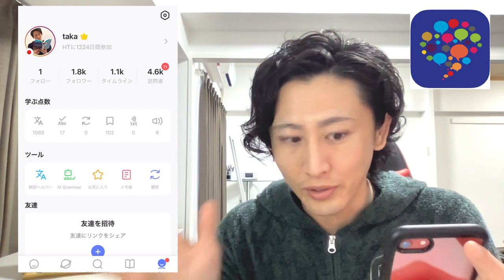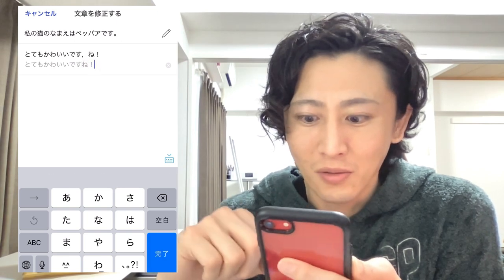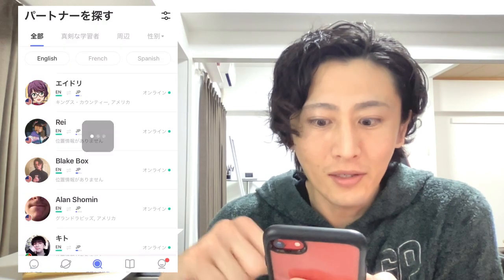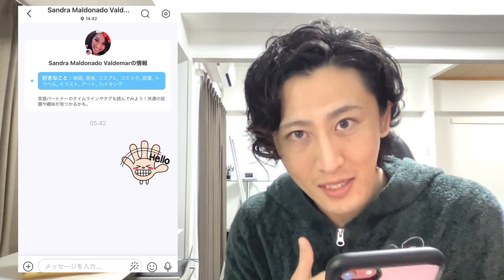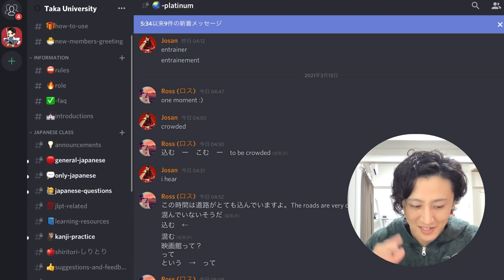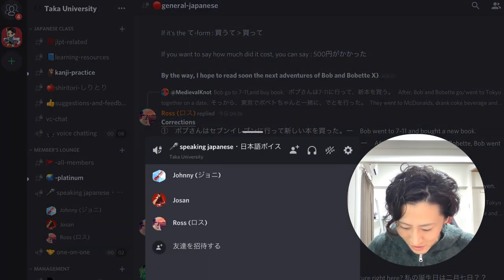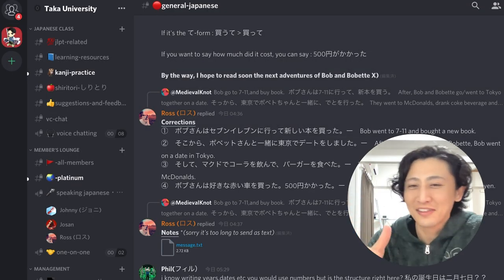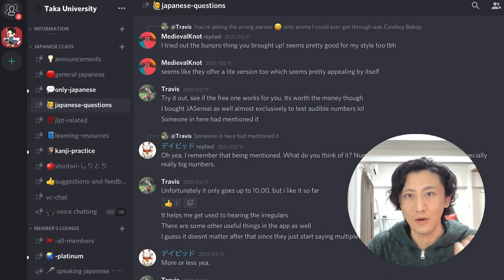The Best App You Can Get Language Partner | Learning Japanese Community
\\Support Me//
☆★Youtube Membership★☆
It's affordable than the Starbucks latte.
1. Free Access to my original textbook
2. Participate in my Private Live-streaming
3. You can use original badge
etc...

\\My books//
📕I am Always With You: Live with Panic Disorder

📕I Japanese Ver.) I am Always With You: Live with Panic Disorder

Hellotalk ID→@me_taka_88910

\\Lesson Video Schedule//
・Mon. 21;00 (London), 16;00 (NY), 22;00 (Paris)
・Wed. 21;00 (London), 16;00 (NY), 22;00 (Paris)
・Sat. 21;00 (London), 16;00 (NY), 22;00 (Paris)

\\Live-Streaming Japanese Lesson//
・Fri. 23;00 (London), 18;00 (NY), 00;00-Sat. (Paris)

00:00 opening
00:22 how to remember Kanji
05:52 3Tips for giving a presentation
11:10 ending